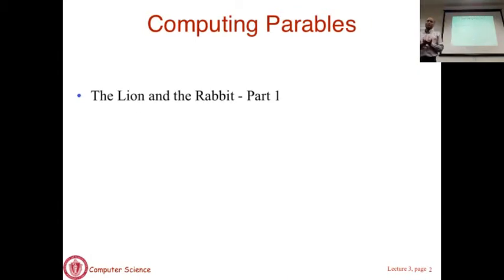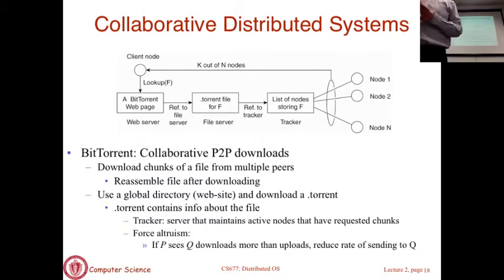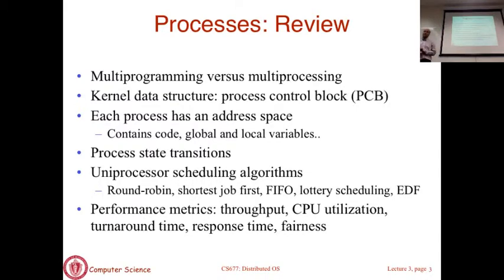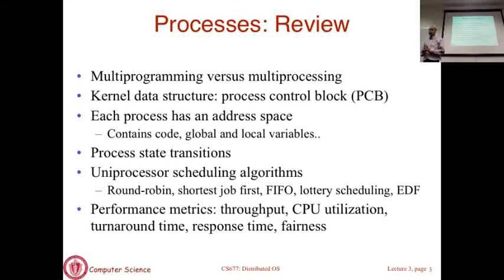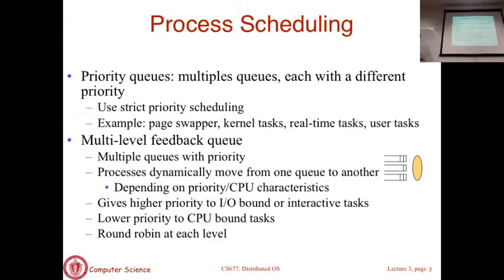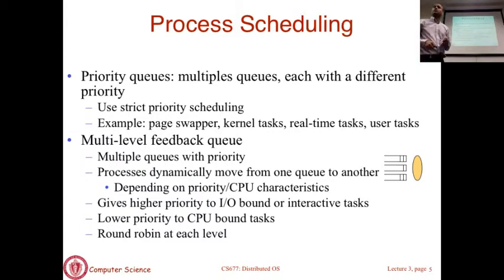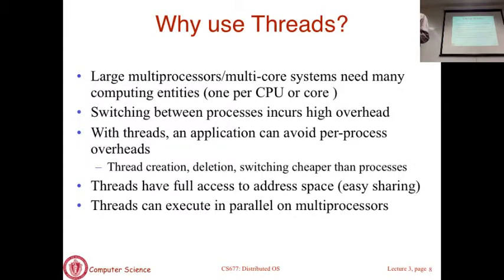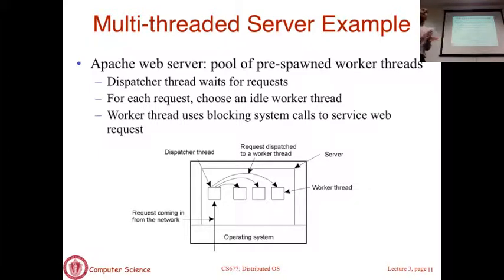Lec03 screencast- Jan30